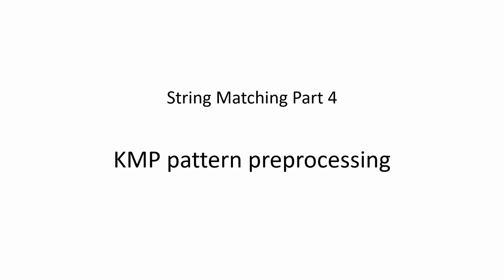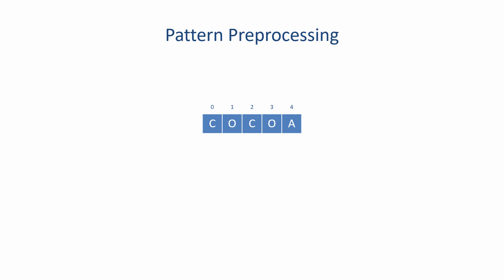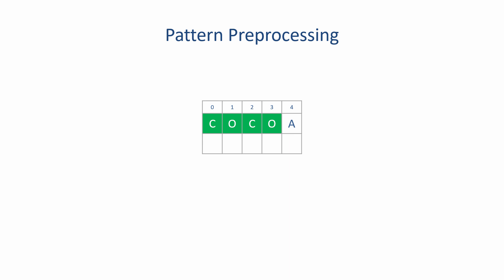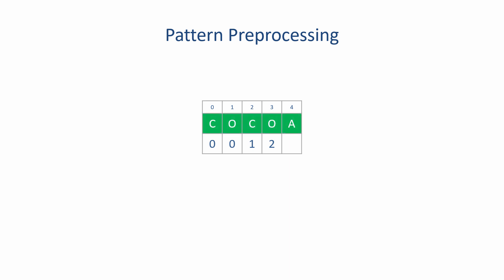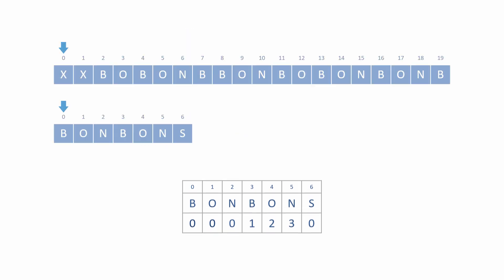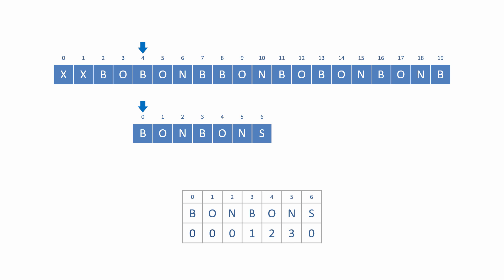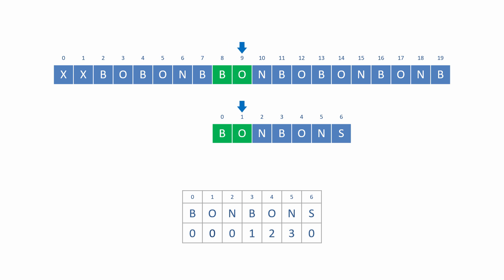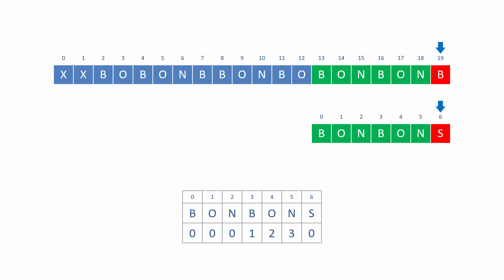String Matching 4. KMP Pattern Preprocessing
This is the fourth in a series of computer science lessons about string matching algorithms and how to implement them.  String matching is not just about text processing, it has applications in the fields of artificial intelligence, cybersecurity and computational biology, to name but a few.  String matching algorithms include the naive algorithm, KMP, Boyer Moore and Rabin Karp.  Some of these are particularly suited to specialist applications like DNA sequencing, data mining and network intrusion detection systems.

In this lesson, you will learn more about the pattern preprocessing phase of the KMP algorithm.  You will learn how to create a partial match table for a given string by inspection. In doing so, you will learn that pattern preprocessing captures and stores information about the way sequences of characters are repeated within each possible partial match for a string.  You will also learn how this information is accessed during a KMP search in the event of a partial match.  This lesson introduces some established terminology including proper prefix, suffix and lps value.  You will meet this terminology again when you learn to implement a KMP search.

Before continuing, make sure you are familiar with the KMP algorithm, as covered in the previous lesson

Chapters:
00:00 Introduction
00:52 Create a partial match table example 1
03:52 Create a partial match table example 2
04:32 Established terminology
07:39 Accessing the partial match table